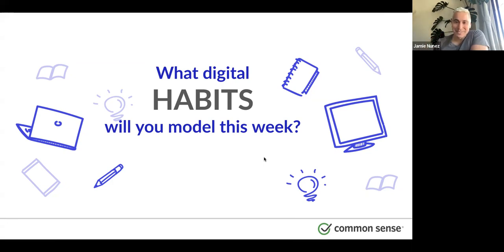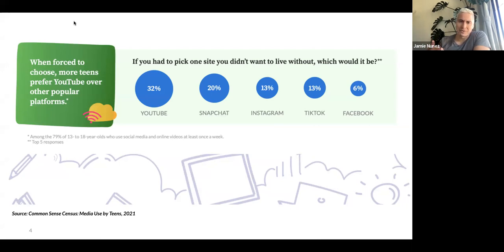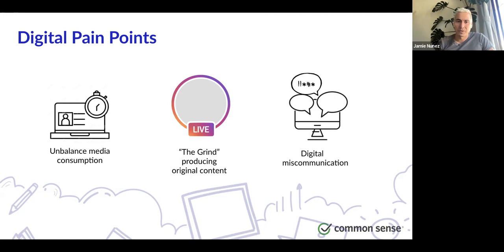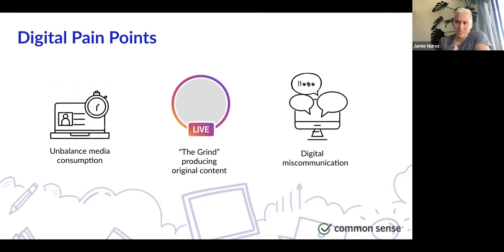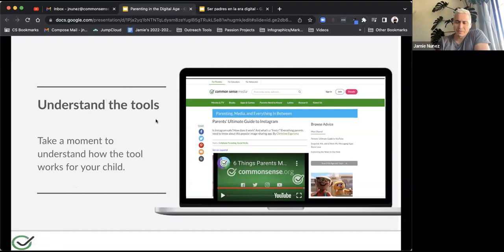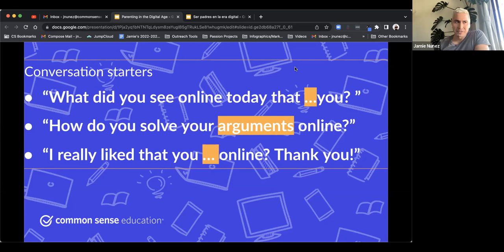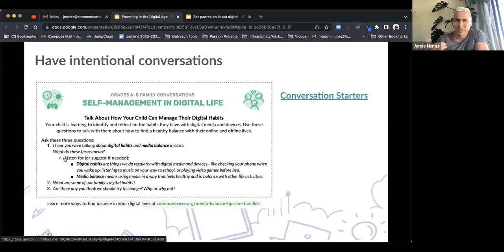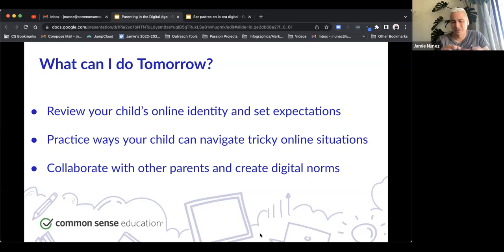Presentation: How to Parent in a Digital Age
Learn how to have open conversations with our kids about the technology in our lives.

Presented by Common Sense Media